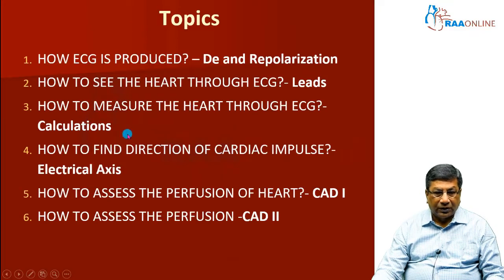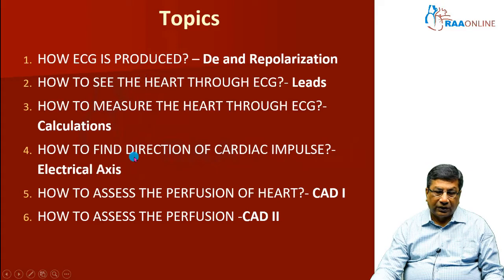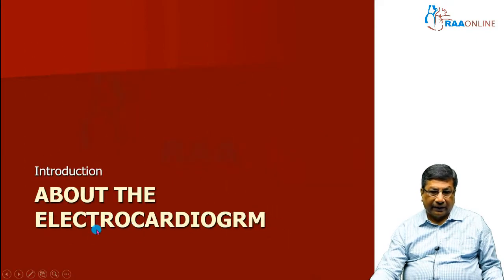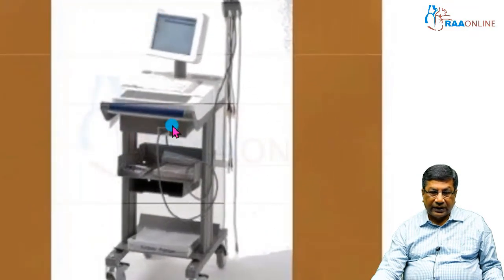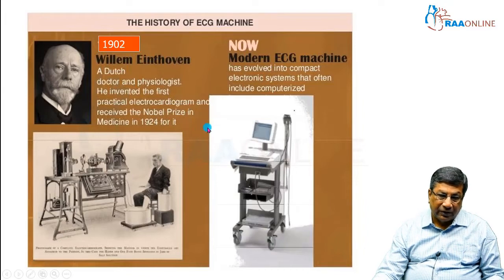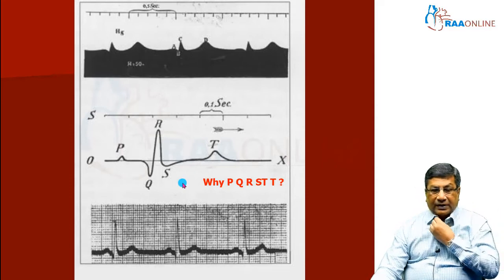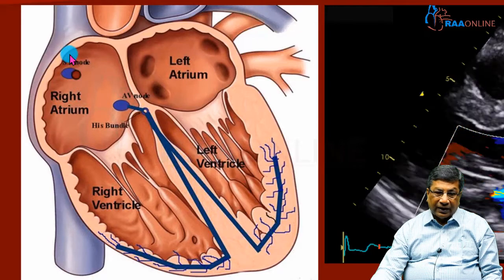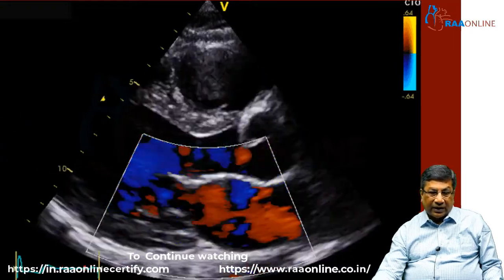Basic ECG Learning - Ignited Series